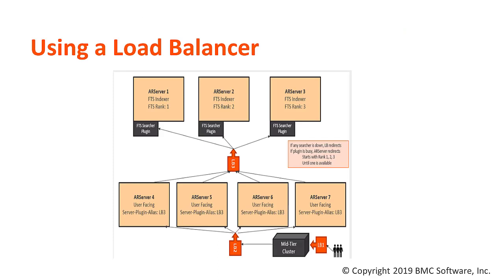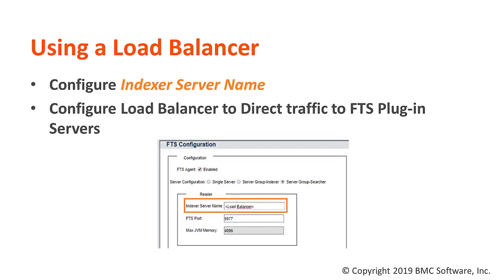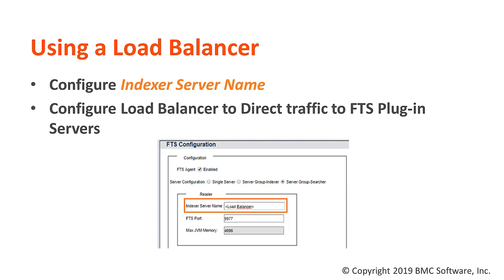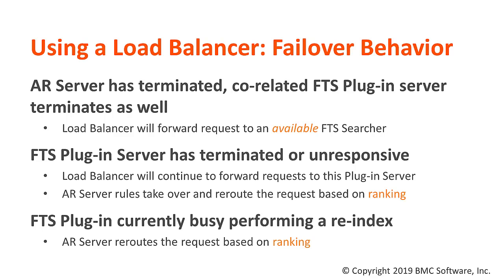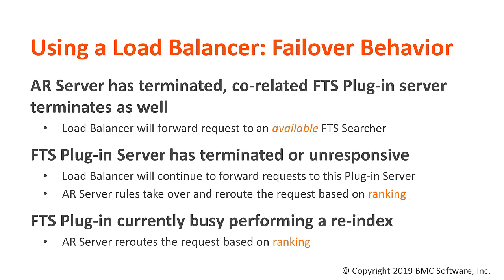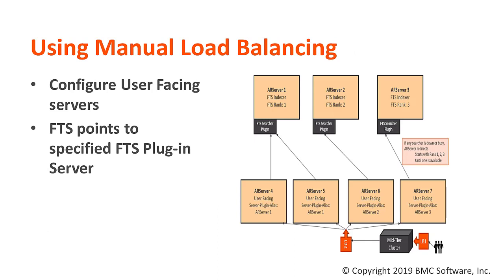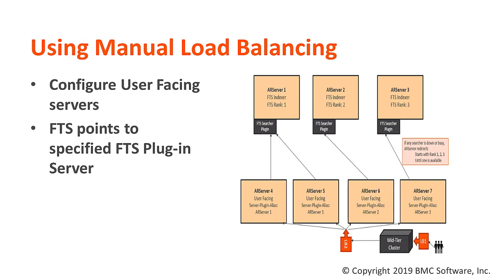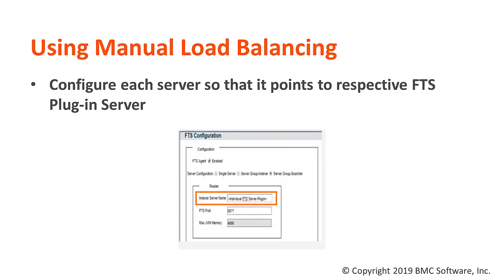BMC Remedy AR System Server: How to use All FTS Indexers for Searching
This video will discuss how to use all your FTS Indexers for searching.

References
Multiple FTS Indexers for Searching